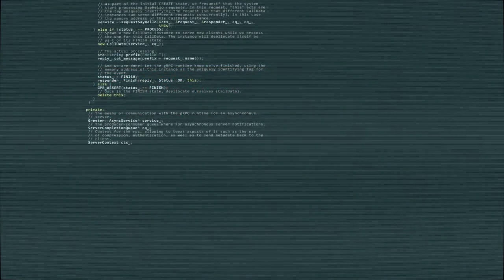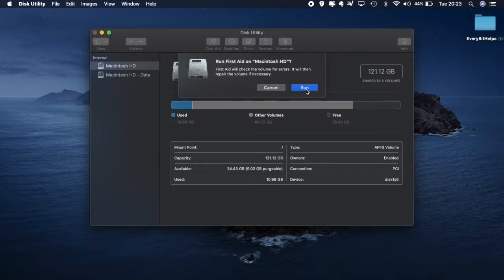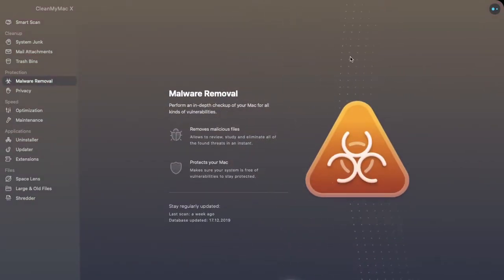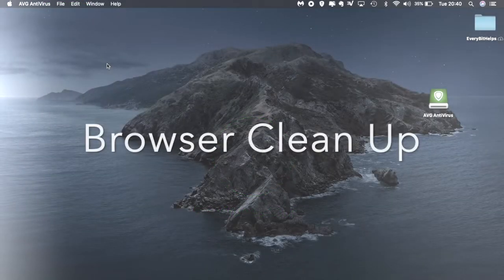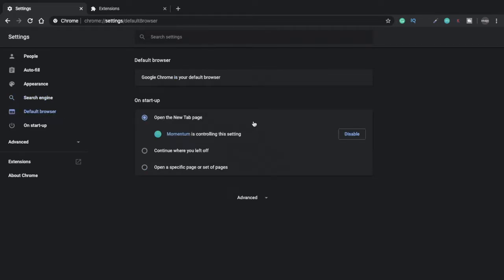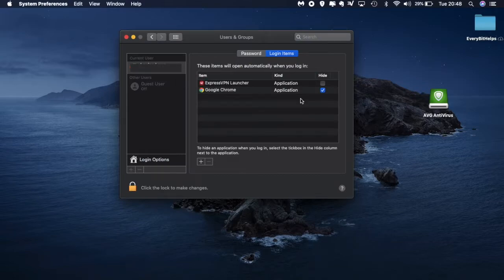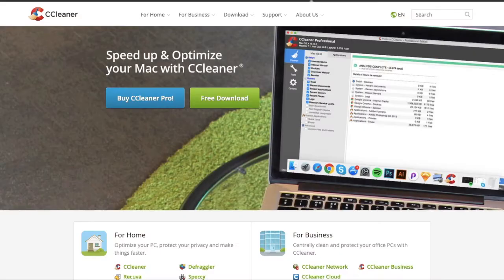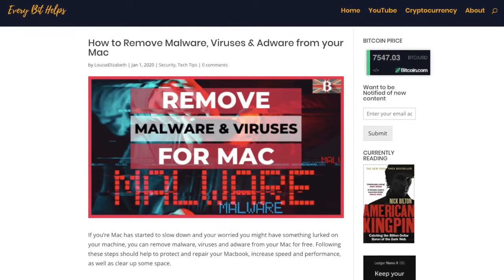How to Speed-up your MacBook: MacBook Antivirus & Malware Remover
How to Remove Malware & Viruses on Mac for Free 2020. In this video, I take you through some free tools to help you locate anything that may be lurking on your machine. This video, along with my previous upload on 'How to Clean Your Mac' should help to protect, repair, improve speed and performance and free up some space.

Timeline:
Disk Utility - 01:07
Adware Removal - 02:26
Malware Removal - 03:59
Virus Scan - 04:37
Browser Clean Up - 05:13
Update Apps - 07:29
Firewall - 08:48
Remove Tracking Files - 09:51
Clear Up Your Apps - 10:52